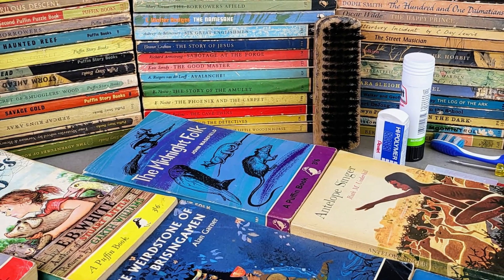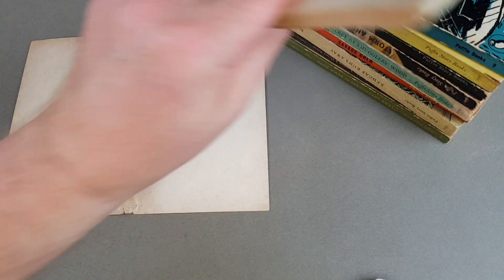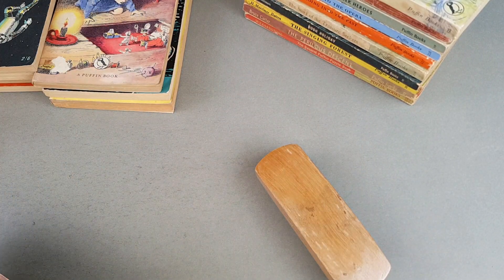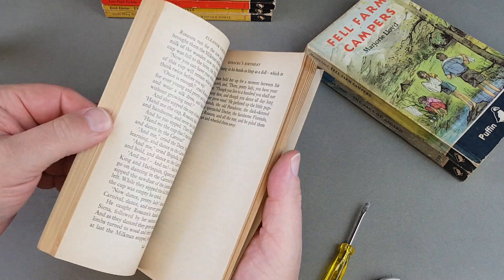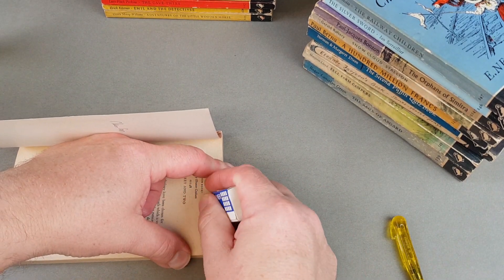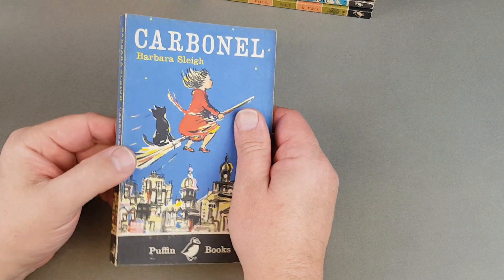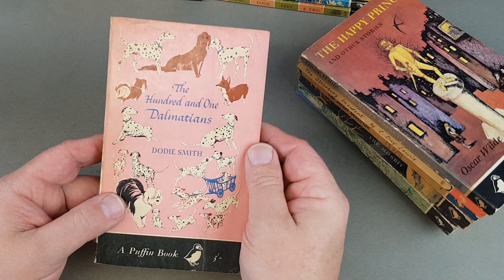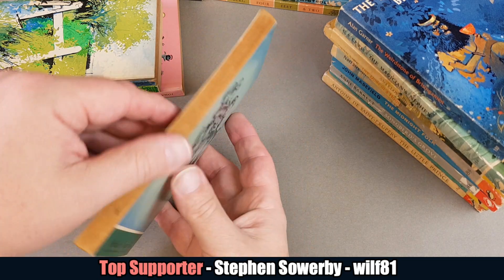Unintentional ASMR - Cleaning The Collection - Part 45 - Puffin Storybooks - Part 2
In this video I continue the process of systematically working my way through my vintage paperback and book collection and giving each and every item a through inspection and clean, if required.

This part sees me tackle the second hundred of my Puffin Storybook vintage paperback collection. Some classic an iconic titles on display here including the 1st paperback edition of The Hobbit.

Next week, vintage Albatross paperbacks.

I use various techniques which I hope you'll enjoy watching and listening to.

I do hope you find this video both enjoyable and relaxing and maybe even informative. if you fall asleep to it, no worries!

FULL DISCLOSURE